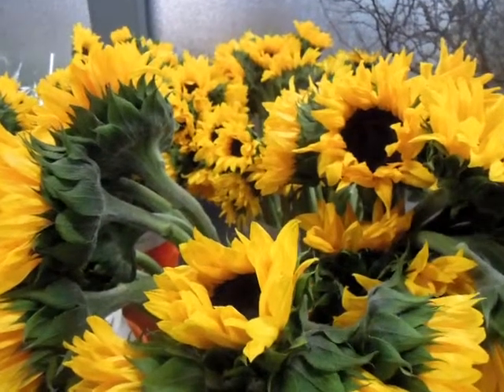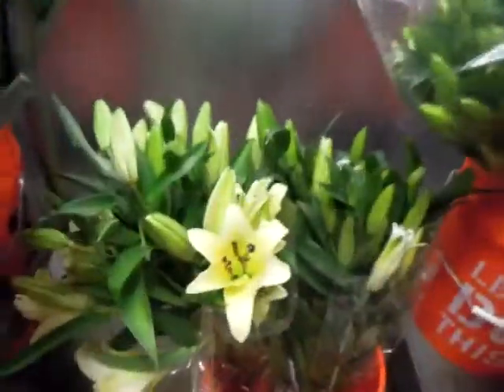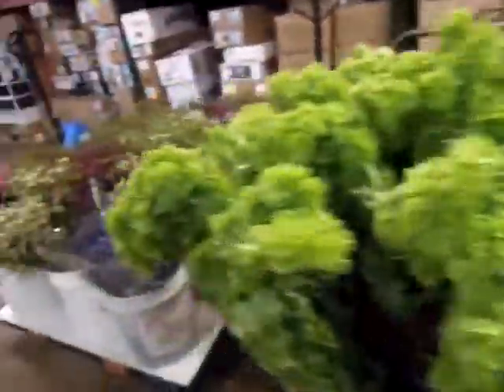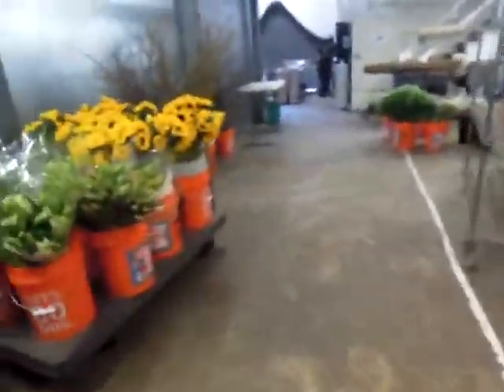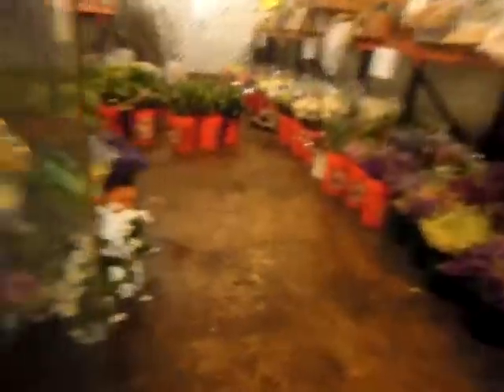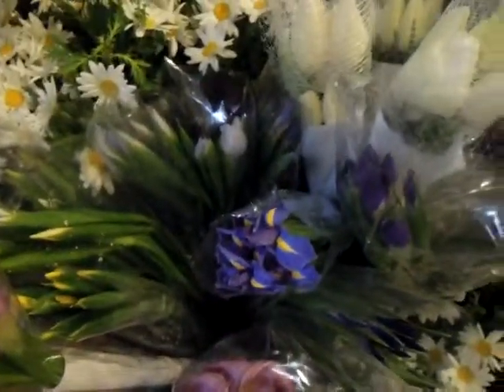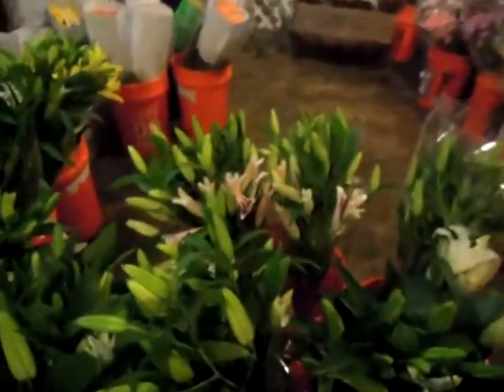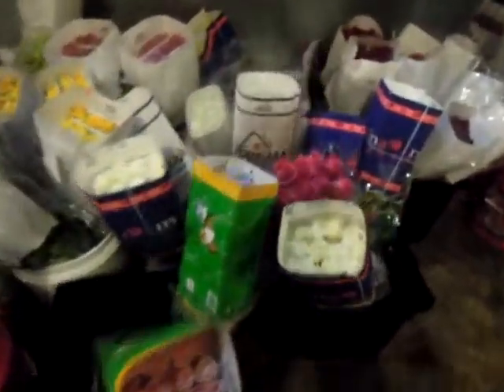Overflowing Flower Coolers! Help! March 27th Cooler Walkthru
Our cooler is overflowing with the blossoms of Spring! Come on in to Middle Atlantic Wholesale Florist... OPEN to the public, Friday, March 28th 6am-2pm or Saturday, March 29th 6am-12pm. Hurry, these flowers are flying fast!
Video cut off, see next video for remaining flowers like stock, orchids, large callas, and birds of paradise.